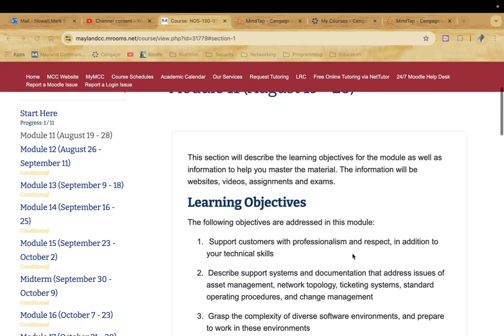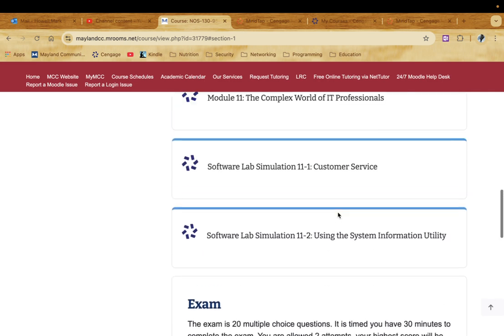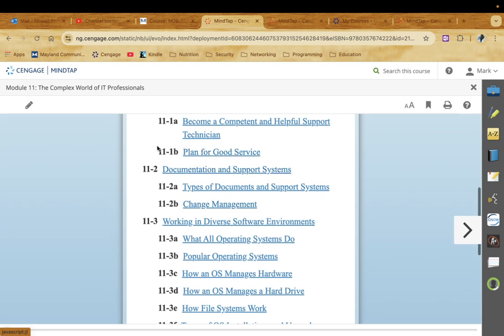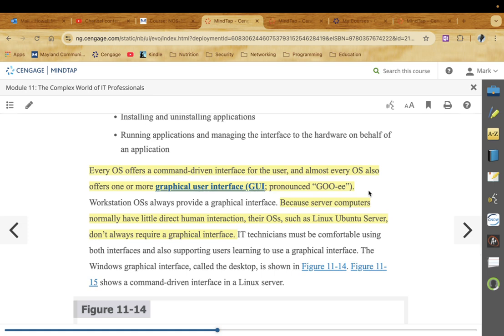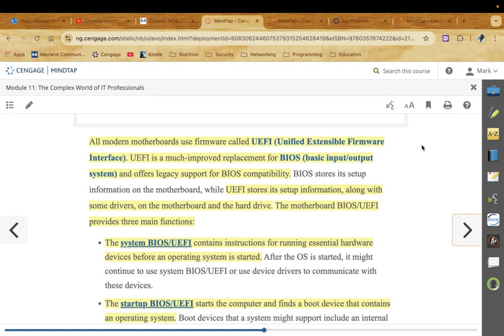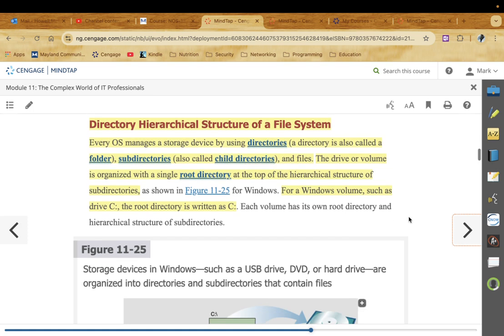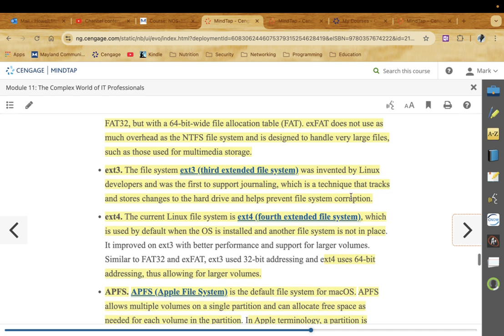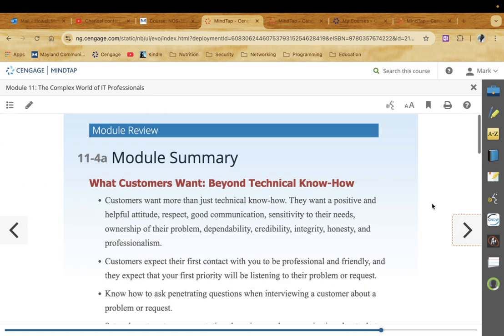FA24 NOS-130-95 Module 11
Brief Discription what is in the module